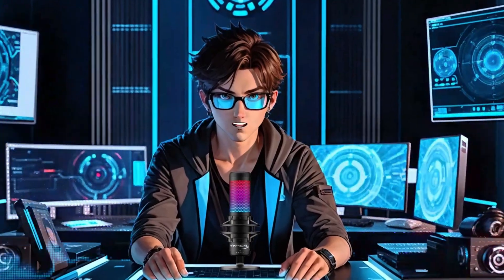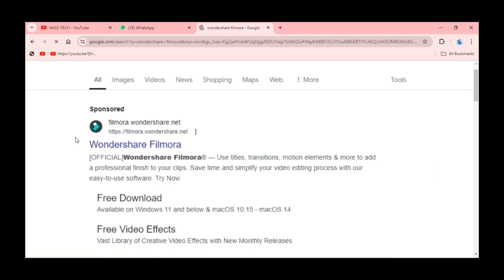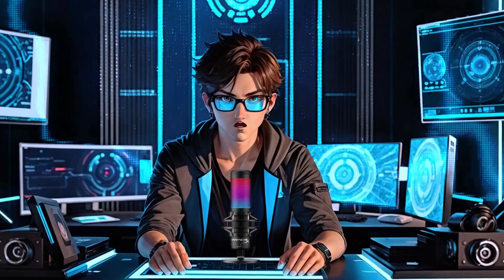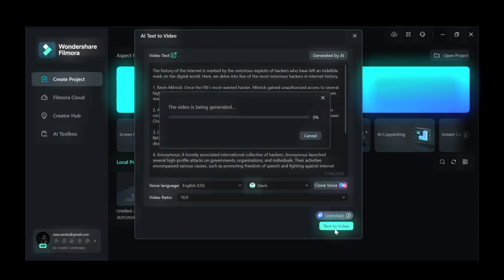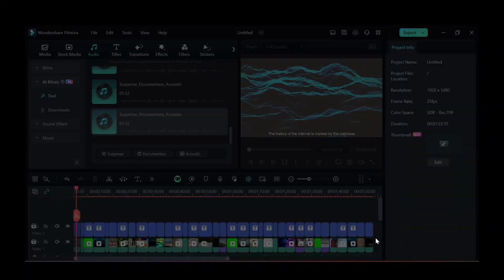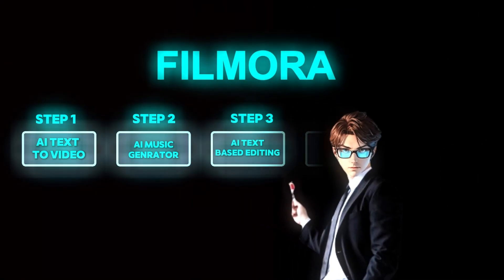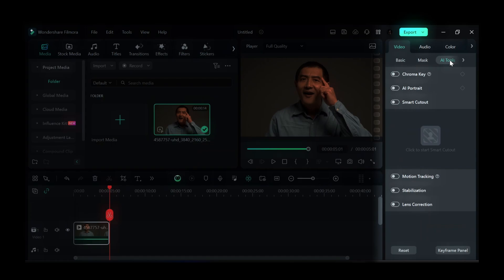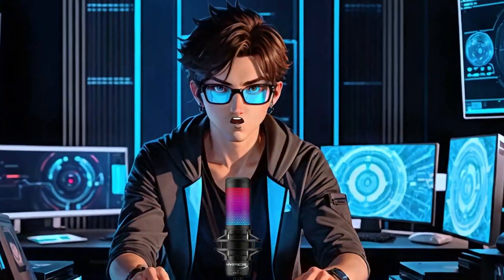How to make VIRAL top 10 trending videos using this Ai tool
Discover how to create viral top 10 videos using this powerful AI tool! In this video, we'll walk you through step-by-step on leveraging AI to craft engaging, share-worthy content that can skyrocket your views. Perfect for content creators and marketers looking to boost their video success.

0:00 - Introduction
1:11 - STEP 1: Ai Text to video
3:59 - STEP 2: Ai Text based editing
4:17 - STEP 3: Ai Background remover
4:51 -  STEP 4: Ai text to image